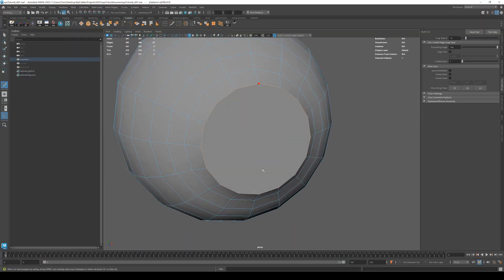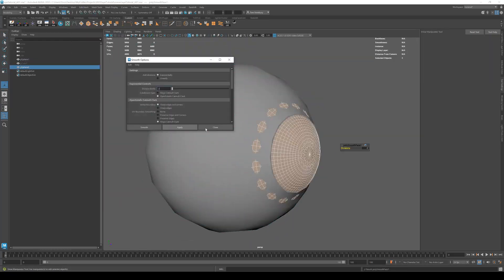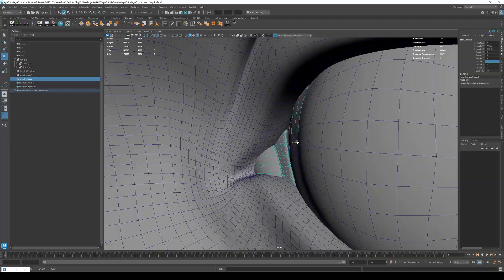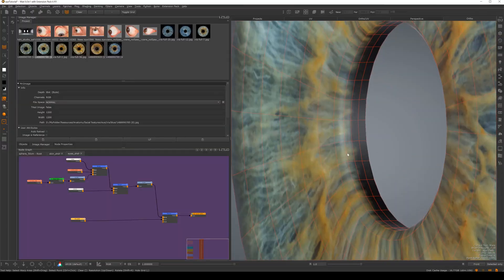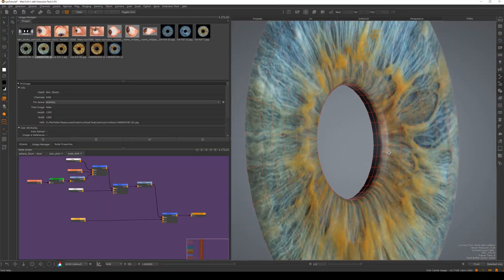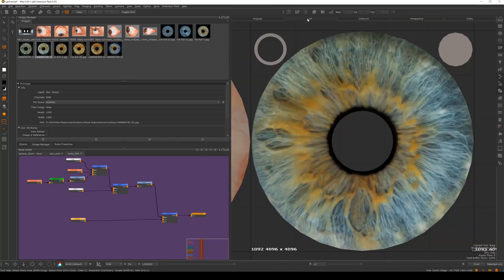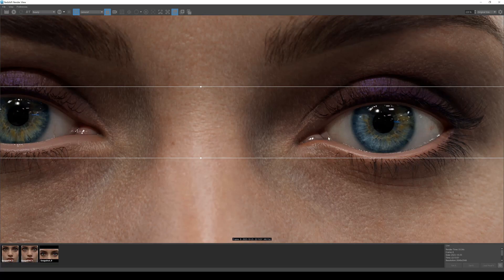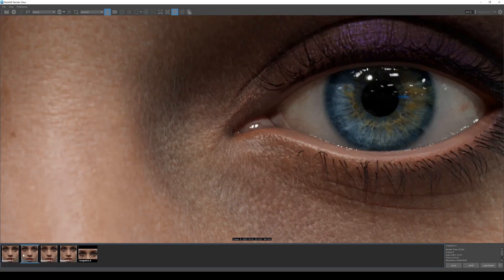Tutorial Intro: Creating a Realistic Digital Eye 3.0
Welcome to my latest Tutorial: Creating Realistic Digital Eyes 3.0.

Everyone knows the eyes are the windows to the soul, this is why it is so important to get them right when creating your digital characters. They are the focal point of the face, and need a refined balance of all elements to achieve a convincing result.

For more details on this tutorial click the link at the top.

Thank you for your support and I hope you enjoy the tutorial.